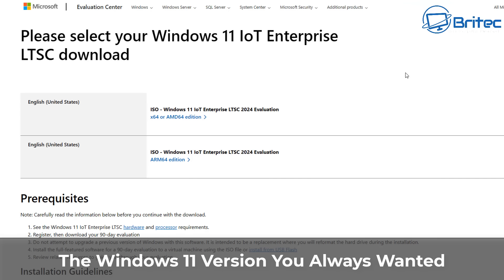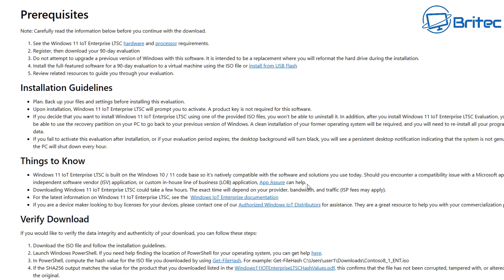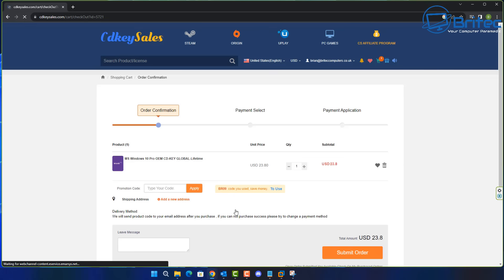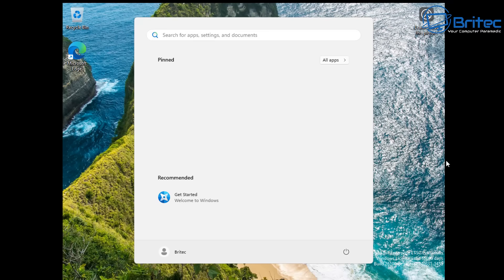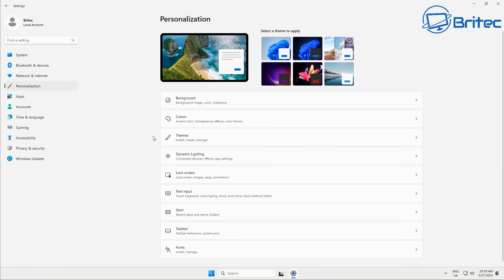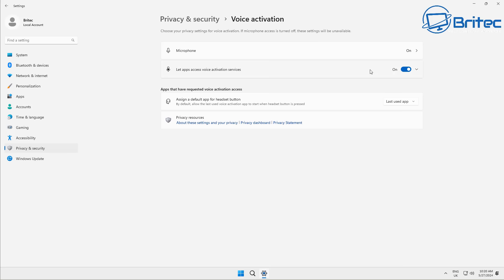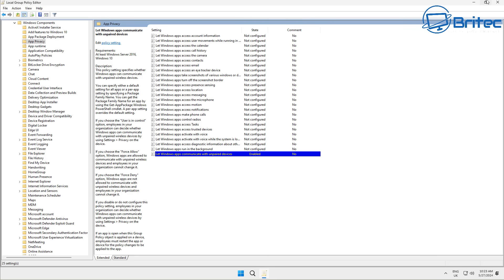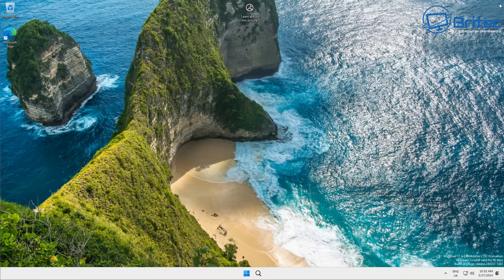The Windows 11 Version You Always Wanted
Today we take a look at Windows 11 IoT Enterprise LTSC, this is an official release from Microsoft that has all the bloatware removed.